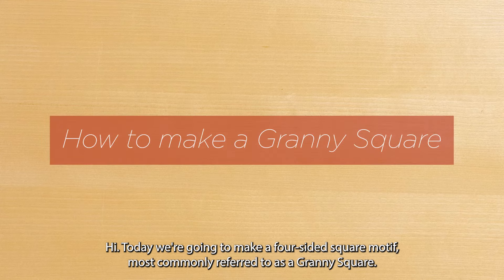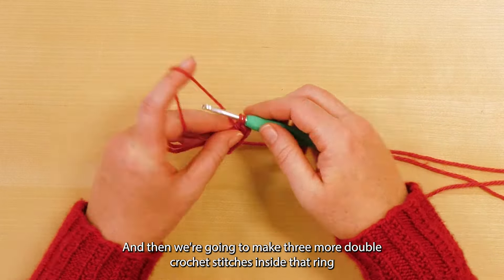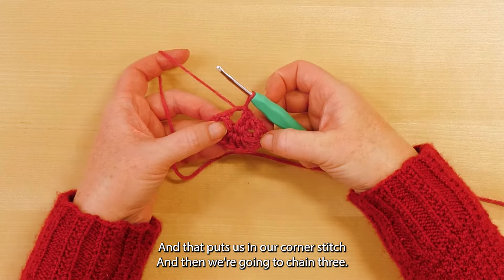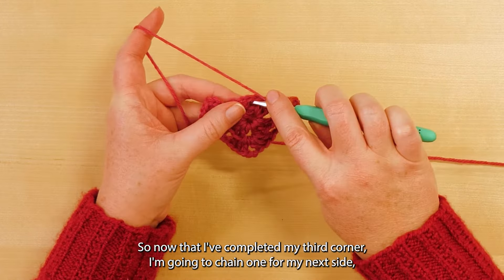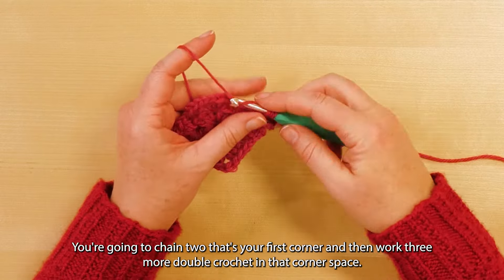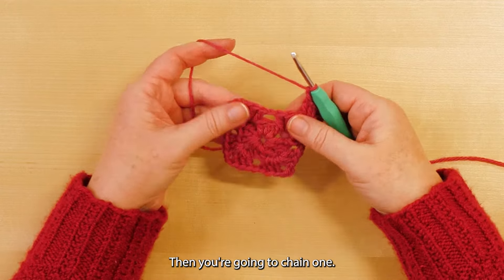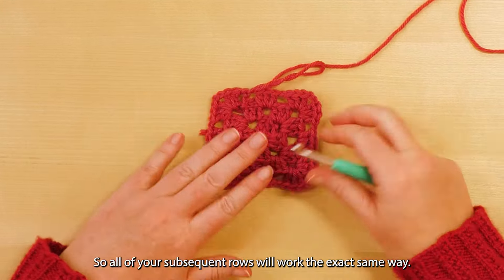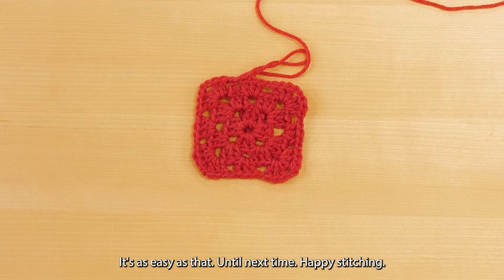How to Crochet a Granny Square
In this video tutorial we will be teaching you how make a 4-sided square motif, commonly known as a Granny Square!
Granny Squares can be come the building blocks of many crocheted items.
Techniques used: slip stitch, single chain, double crochet
For more crochet tutorials, follow our channel or visit our learning center

We believe in the power of crochet. Handmade items make life more cozy, comfortable, and colorful—and we embrace the practical, playful, enthusiastic, fashionable, and expressive powers of crochet.